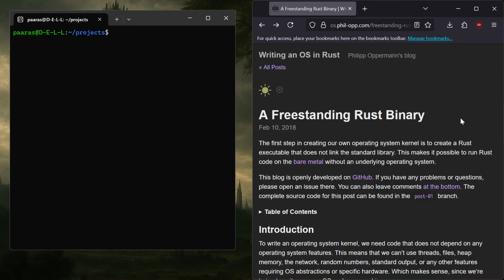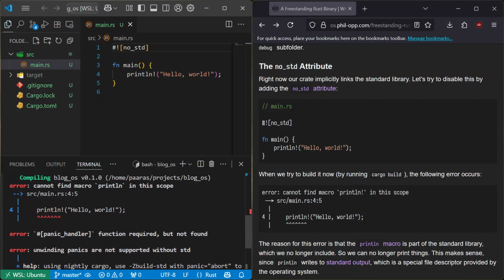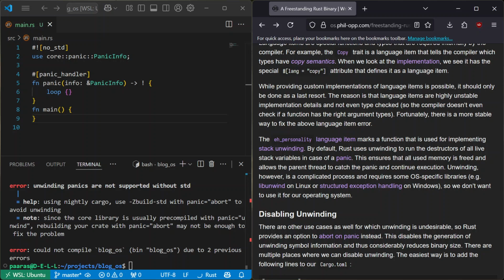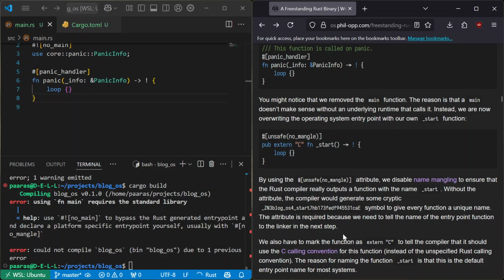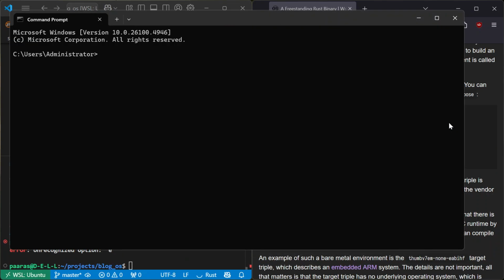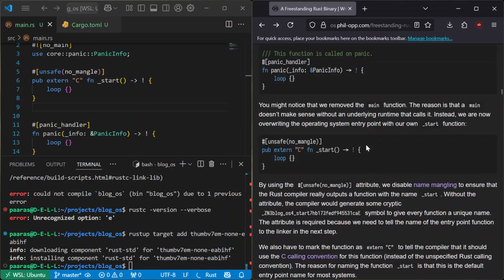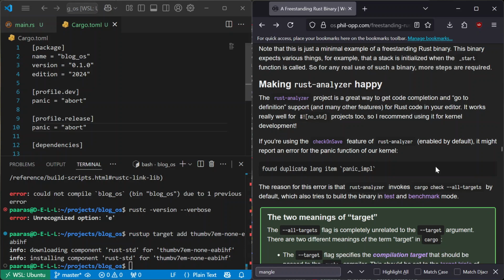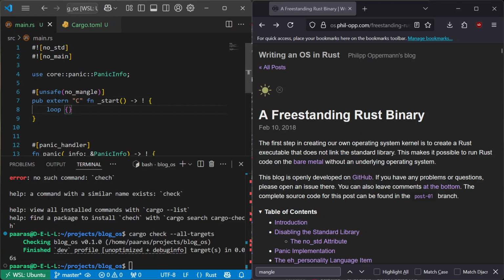Writing an OS in Rust (UPDATED) Part 1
this is a read of blog written by Phill Oppermann

I am uploading my reads of these blogs just to make it a habit to read technical blogs like these, as im trying to ra-dog in cs engineering as an electronics major